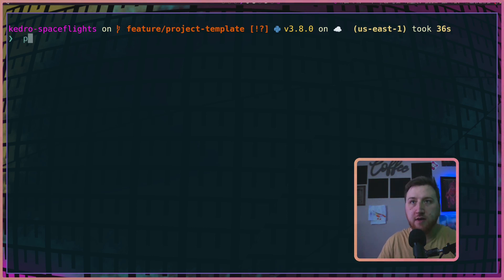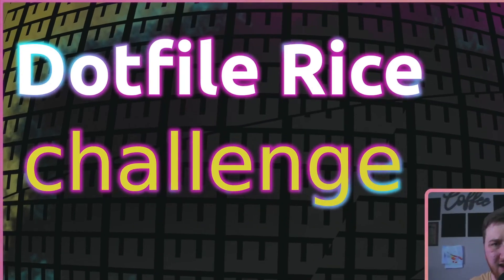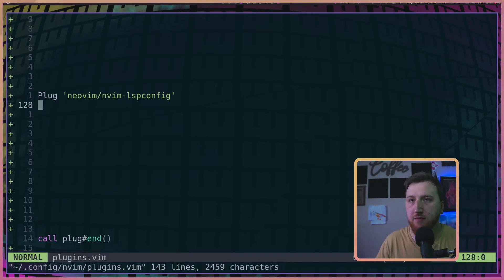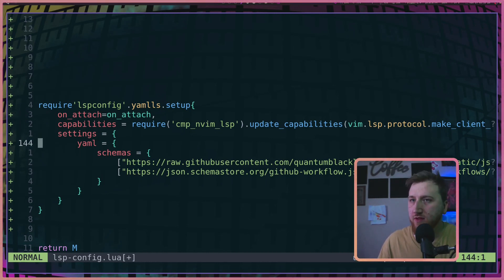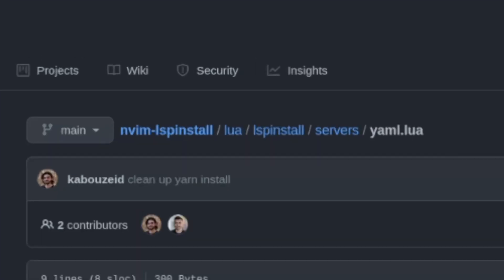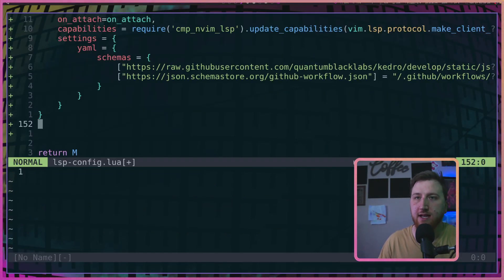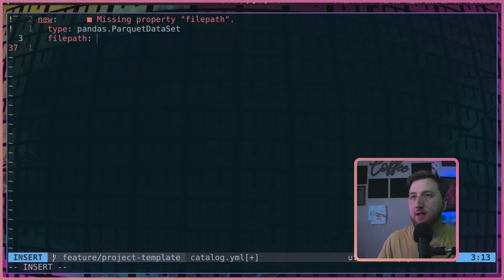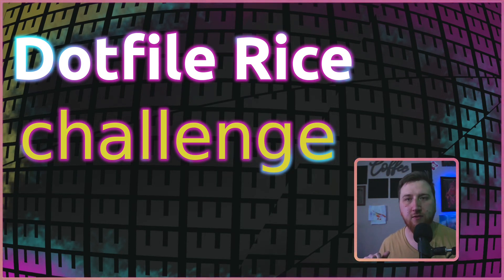The SMOOTHEST yaml editing experience possible | yaml-language-server neovim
I've gone far too long without a good setup for editing yaml files, I am missing out on autocomplete and proper diagnostics.  This ends today as I setup yaml-language-server in neovim.

―――――― Related Links   ――――――――――

―――――――― Timeline   ―――――――――――

00:00 opening skit
01:24 nvim-lspconfig plugin is required
01:50 my lsp-config.lua file
02:30 lsp-install is a good place for inspiration
03:15 install yaml-language-server
03:30 yaml autocompletein neovim is working
04:20 closing

―――――――― Socials ――――――――――――